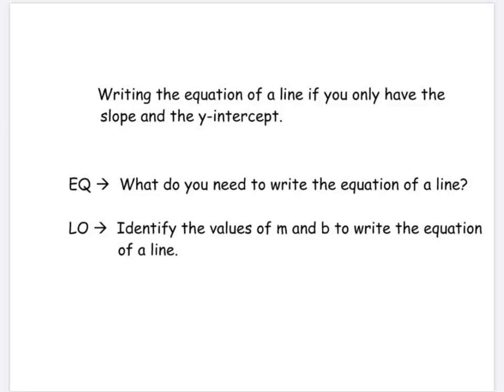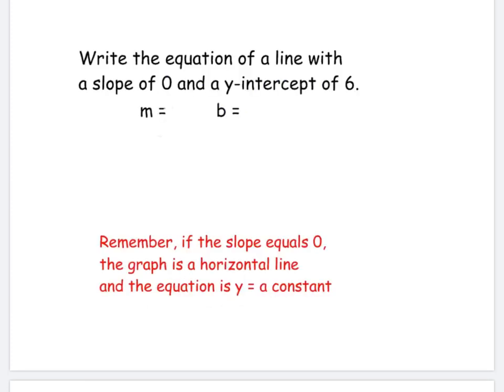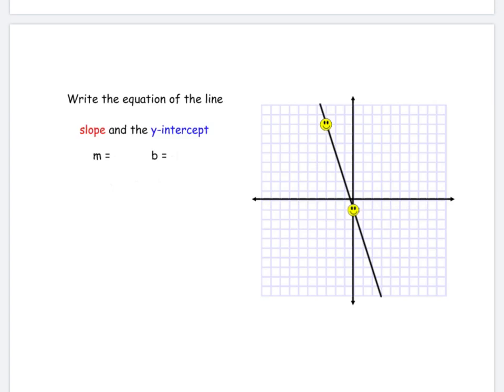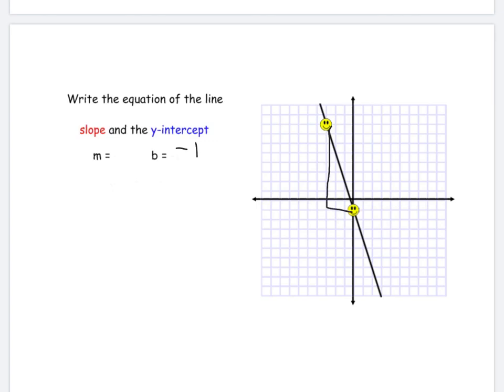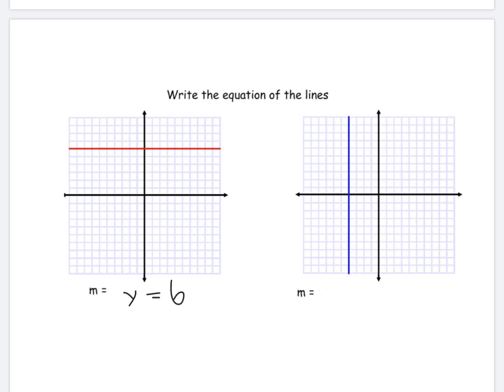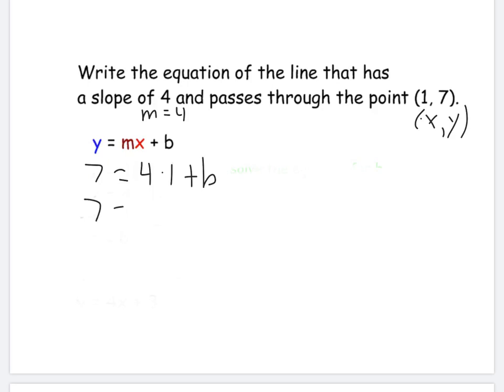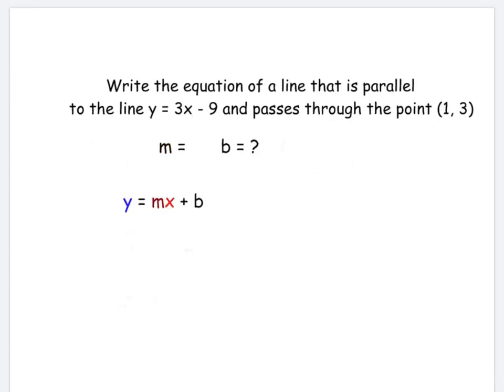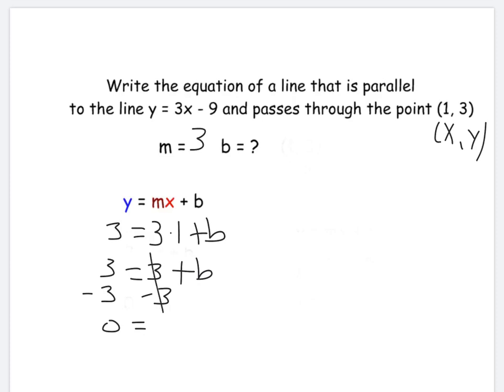Algebra Writing the Equation of a Line